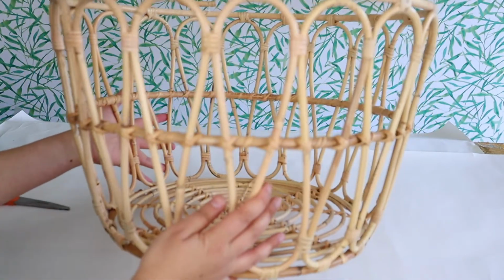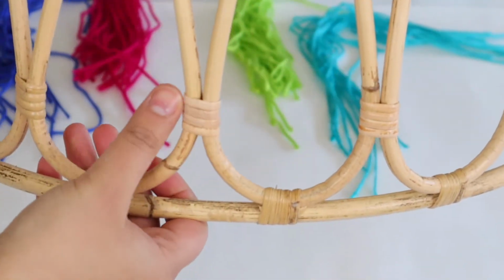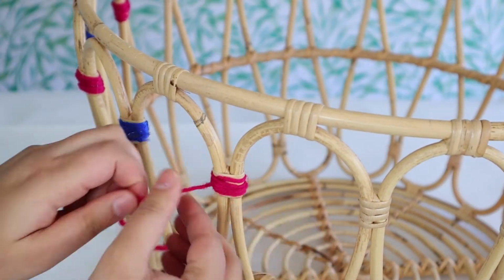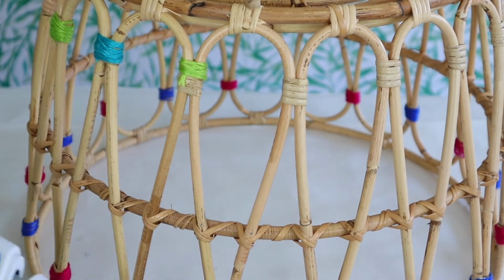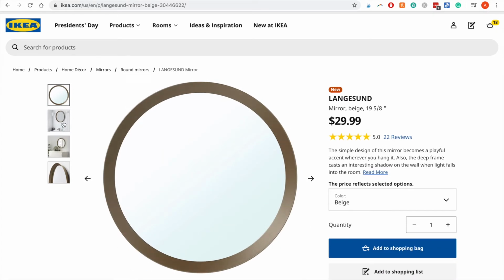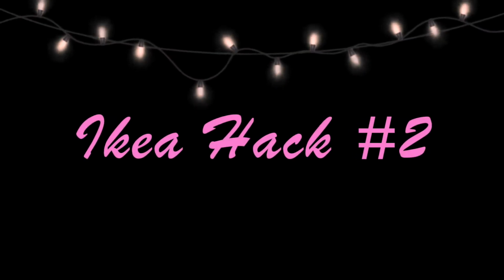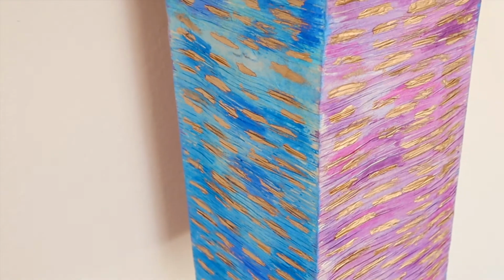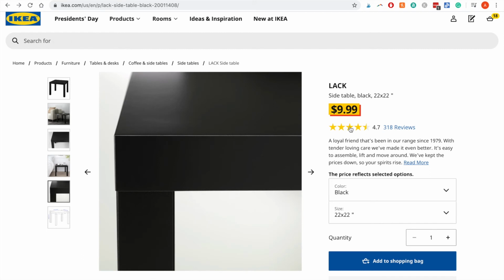AMAZING DIY IKEA FURNITURE HACKS (TRENDY, AFFORDABLE & COLORFUL)| Delicious And DIY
I absolutely love IKEA Hacks - not only are the pieces so versatile and easy to DIY but also so affordable and trendy. I love to add bright colors in my DIY makeovers which you will see in today's video. I incorporated quite the pops of colors in all of these IKEA furniture pieces.

MENTIONED
-IKEA BASKET + MIRROR
Ikea Basket
Ikea Mirror
Hot Glue Gun
Hot Glue Gun Sticks
E6000 Glue